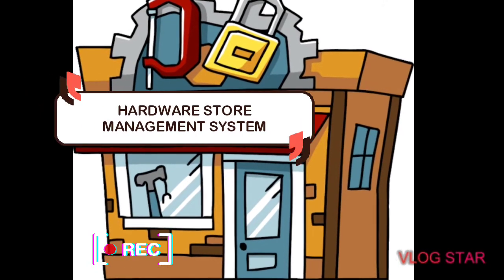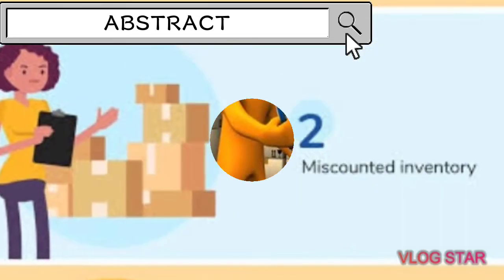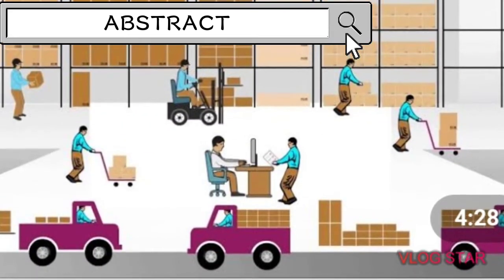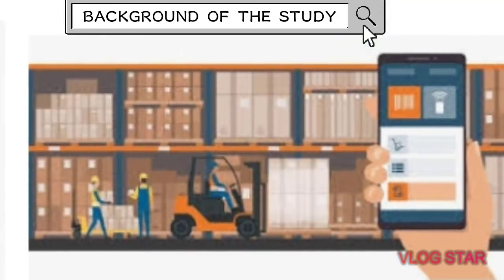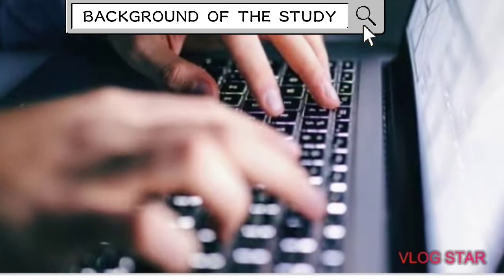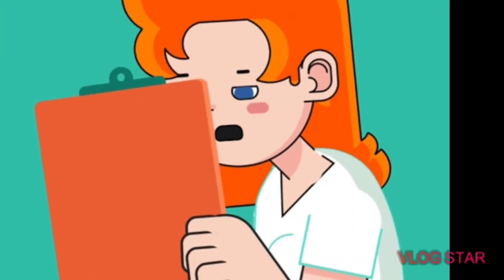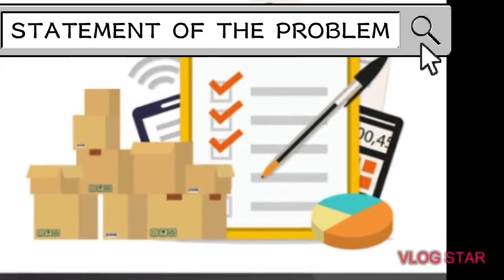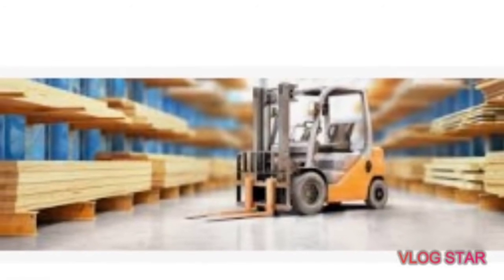" HARDWARE STORE MANAGEMENT SYSTEM" FOR THESIS